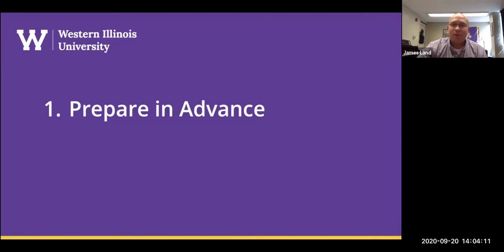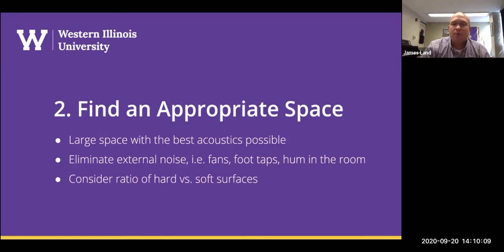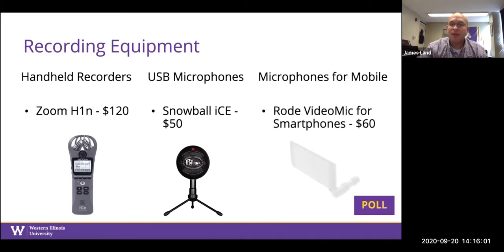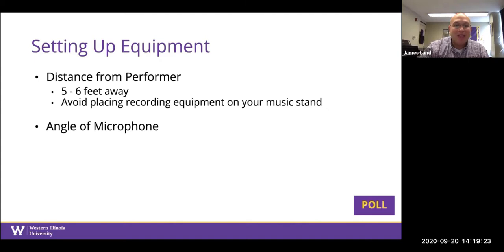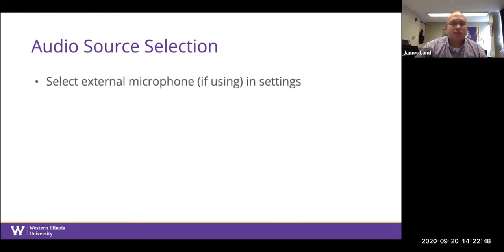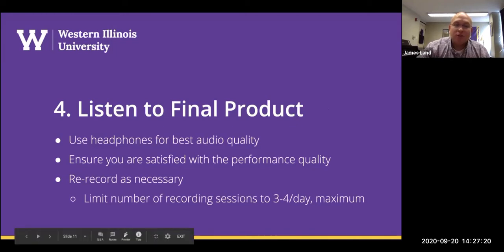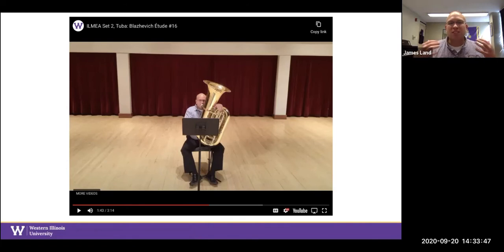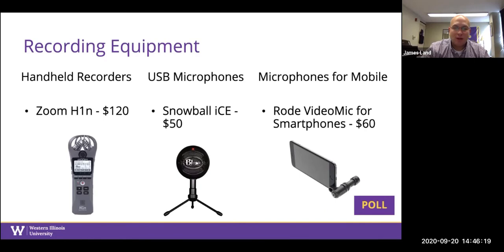WIU ILMEA Virtual Clinic "Recording Your Audition"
This is a recording of the "Recording Your Audition" session from the 2020 WIU Virtual ILMEA Clinic given by Dr. James Land (Tuba and Recording Specialist).